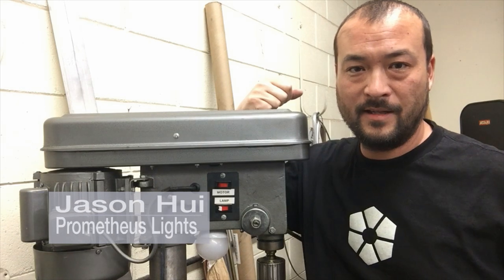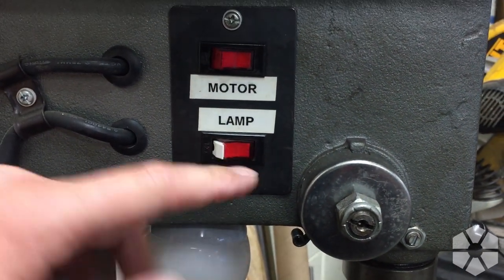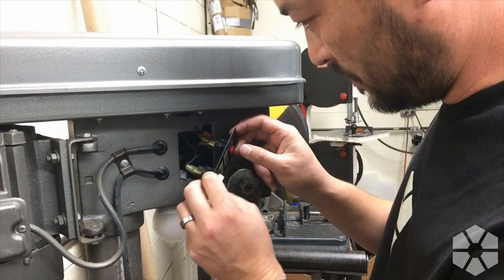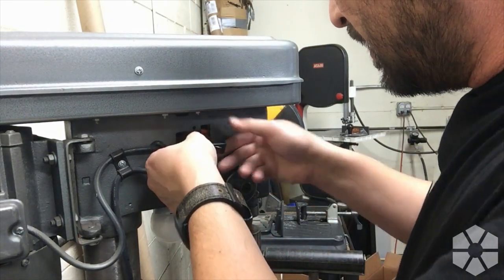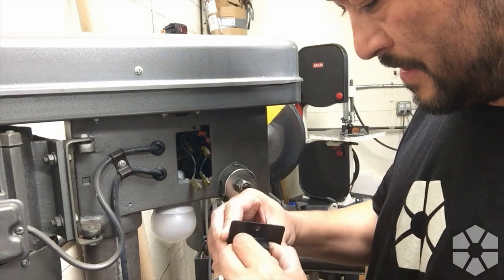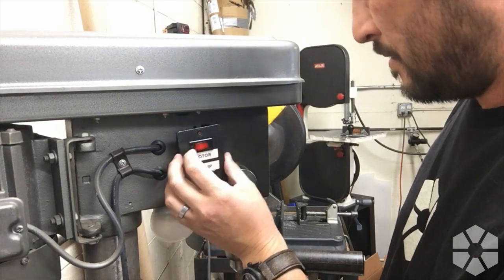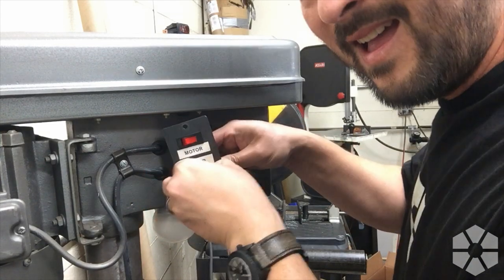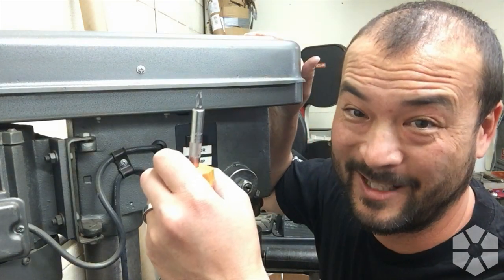MRO Mondays: Drill Press Light Switch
The lighted switch for the drill press light got boned, so I bought a replacement, whipped out my trusty ratchet screwdriver, nearly electrocuted myself, guessed tails on heads, and ultimately earned a gold star on this MRO Monday job.